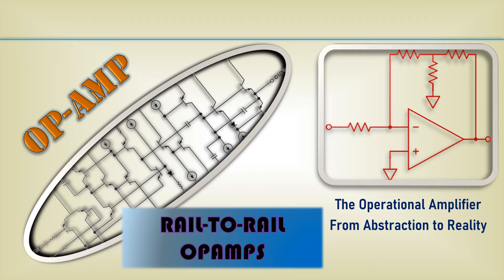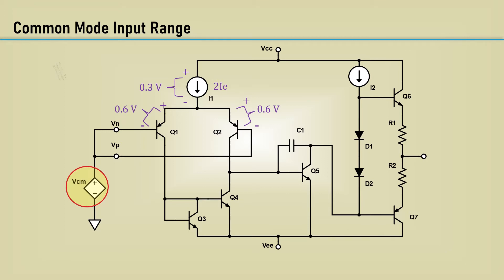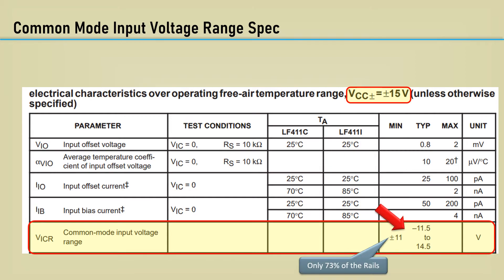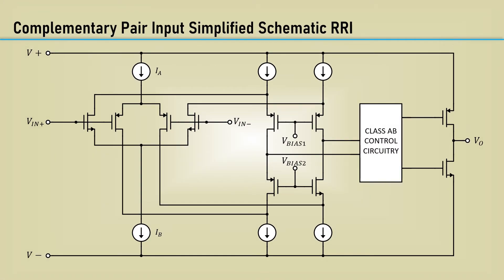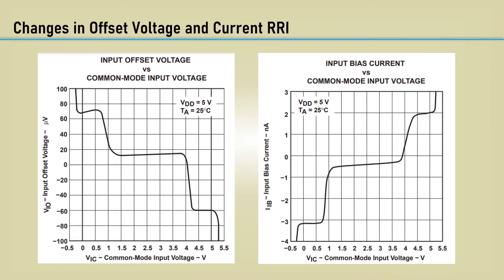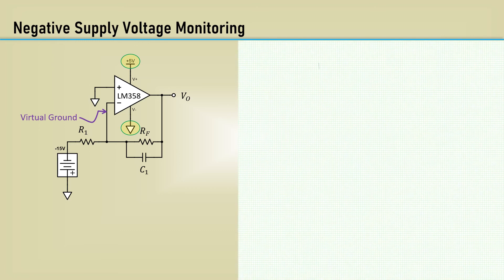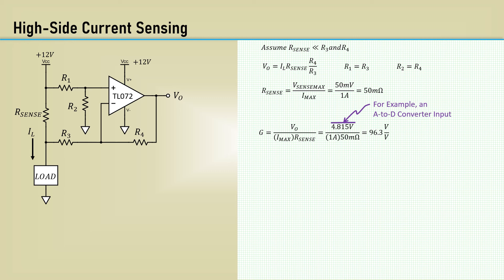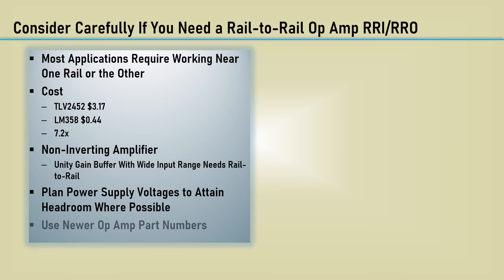Rail to Rail Op Amps - Advantages and Disadvantages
The operational amplifier market has widely expanded with rail-to-rail devices that can operate with their input and/or output close to the rail. While this seems like a great thing to have, these rail-to-rail opamps have their drawbacks that need to be understood. Rail-to-Rail opamps do eliminate the terrible phase reversal effect that older opamps have when their specified common mode input voltage range is exceeded. An explanation of phase reversal is included.

00:00 Intro
00:18 Why Rail-to-Rail?
01:27 Common Mode Input Range
02:44 LF411 Input Voltage Range
03:20 Phase Reversal
04:01 Common Mode Input Voltage Range Spec
04:25 What Causes Phase Reversal
05:14 Common Mode Input Range Included One Rail or the Other
06:19 Complementary Pair Input
07:09 Distortion in a Rail-to-Rail Unity Gain Follower
08:14 Changes in Offset Voltage and Current
08:59 Rail-to-Rail Output Stage
09:28 Negative Power Supply Voltage Monitoring
11:20 High Side Current Sensing
13:40 Summary

Operational Amplifiers
Phase Reversal
Rail-to-Rail